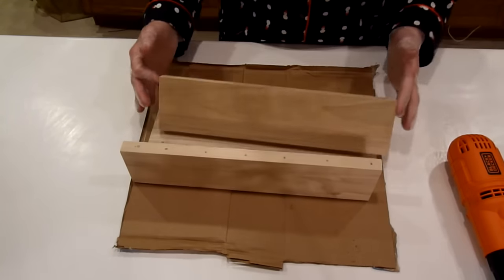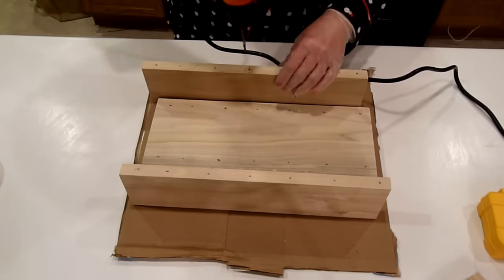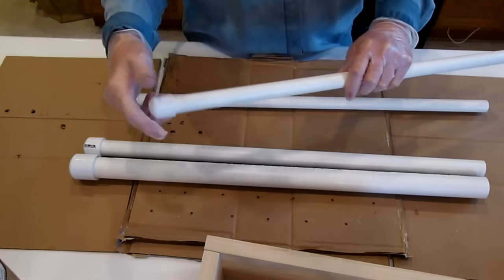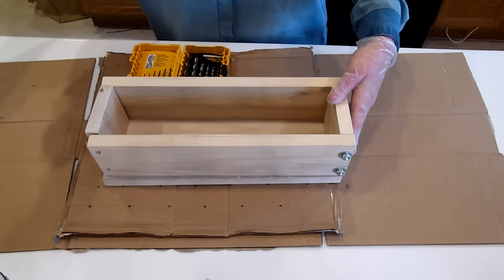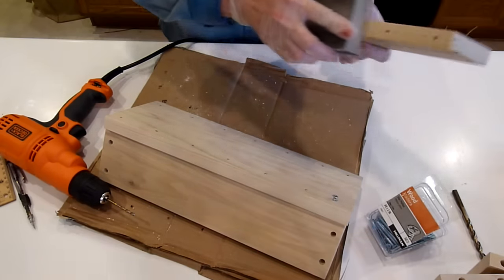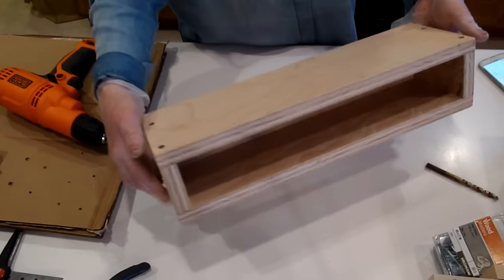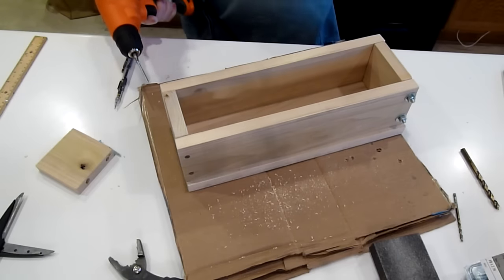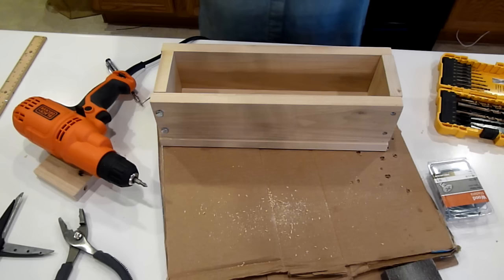DIY Wood Soap Mold Project. Yes!!! I finally did it, and Lowes Cut the Wood For Me!!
This is intended to show how I built my soap molds, not necessarily a full tutorial. I do not know nearly as much as many out there so, please do your research before embarking on this task. I did hours of research, reading, planning before starting this project. I am including the measurements and supplies I used. I'm hopeful that my next project will be to create tall skinny wooden molds. Look for that video in the future!!
I will try to answer and be as helpful as possible.

Supplies:
2-Poplar Wood Boards sizes as follows;
1- 5.5'" x 0.75 x 6'
1- 3.5" x 0.75 x 8'
4- 1/4" nuts
4- 1/4" washers
4- 5 1/2" Hex Bolts
2" Wood screws
Drill/Driver(Optional but very helpful) I bought the Black + Decker 5.2 AMP 3/8" Drill/Driver
Drill Bit collection
3M All Purpose Medium Grit Sanding Block
Measuring tape or Ruler
Pencil for making markings for placement

I made 2 Wood Soap Molds Outer Dimensions- 14/5" x 5.5" x 4.5"
Inner Dimensions- 12.75" x 3.5" x 3.5"

My Wood Board Measurements after Lowes cut them for me from 5.5" x 6' and 3.5" x 8' for 2 Wood Mold-
2 x Base Boards- 14.5" x 5.5" x 0.75"
4 x Side Boards- 14.5" x 3.5" x 0.75"
4 x End Boards- 3.5" x 3.5" x 0.75"
I have a leftover piece of wood 19.5" x 5.5" x 0.75"

Directions:
I sanded all pieces of wood. Then I drilled my pilot holes with a 9/64 drill bit on the bottom of the side boards and corresponding placement on the base board (you can decide how many screws you feel comfortable using on the bottom of your mold).  On my first mold I placed the pilot holes/screws every 2", but decided this was more than necessary and only placed 4 screws on each side of mold on second mold. I then made my pilot holes on one of the end pieces for my stationary end, and Larger holes (final whole 5/16 drill bit) for Hex Bolts. I used 3 drill bits smallest to largest to avoid splintering wood. I used the 9/64 bit first, then 3/16, and then the last and largest hole is the 5/16 drill bit for placing the Hex bolts for the removable end of the soap mold. Next I screwed the base to the side board with my 2" screws. Next I screwed one end board for stationary end of mold. And last I placed my hex bolts into the removable end of the mold. Viola!

Good Luck!! I hope you are successful in your projects if you decide to build your own soap molds!